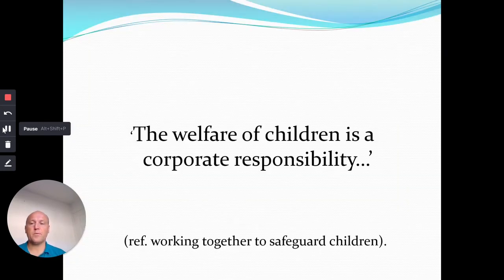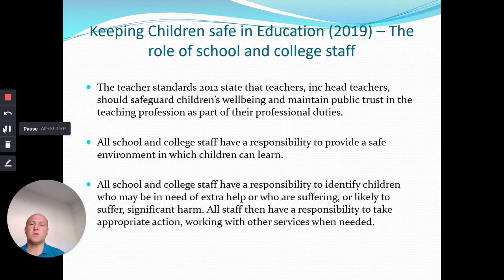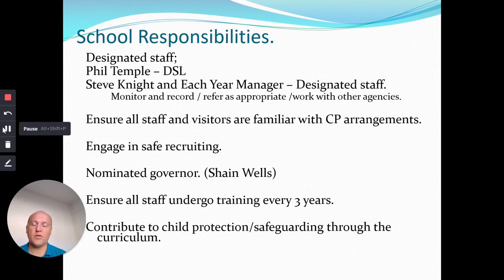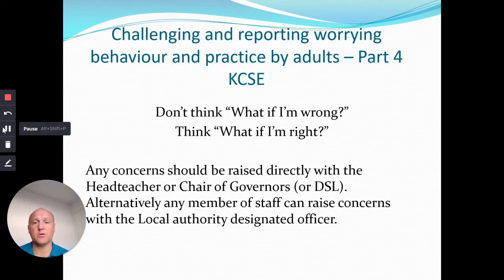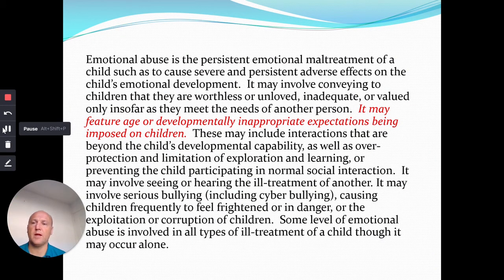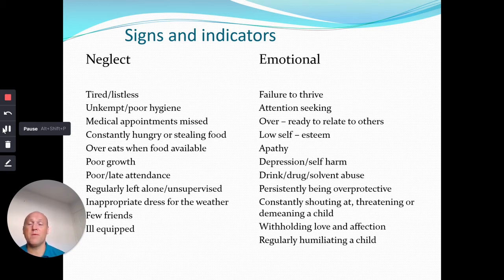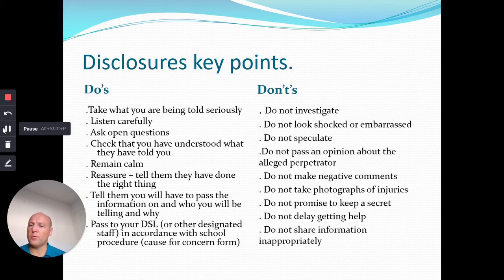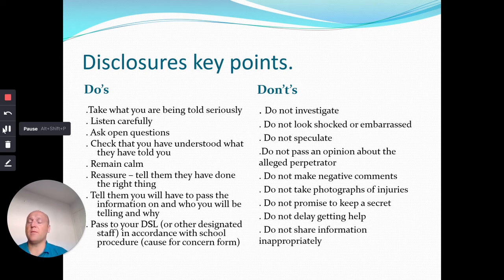Child Protection and Safeguarding Part 1